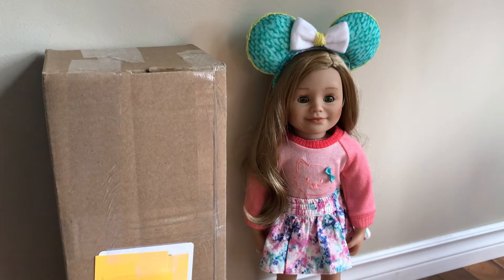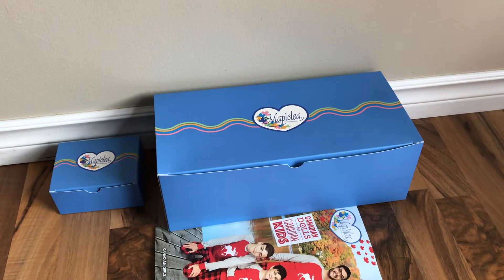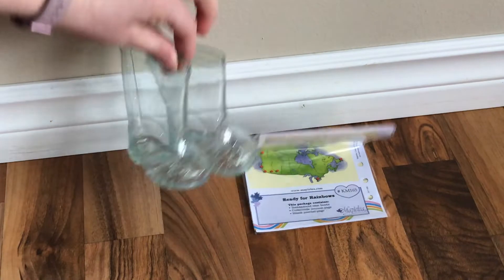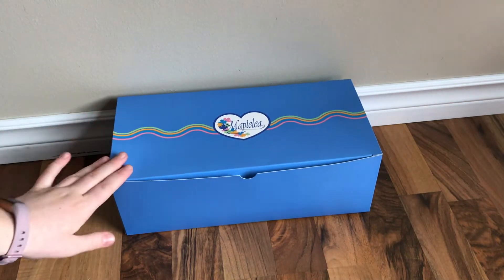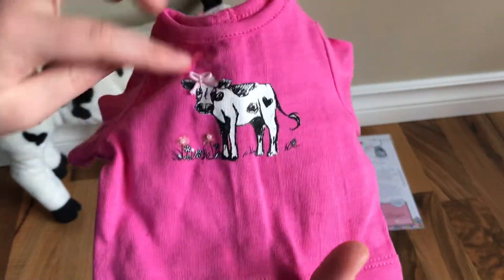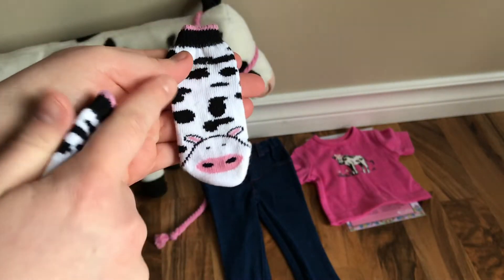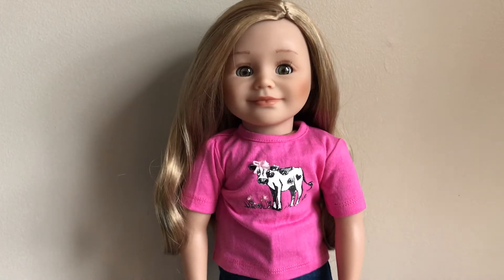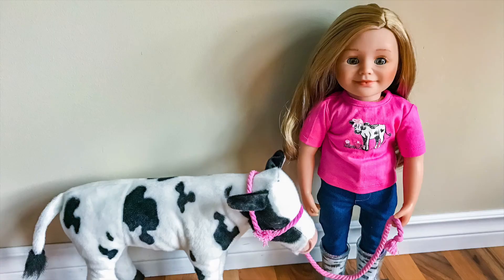Maplelea Outfit Review!!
In this video I review this outfit by maplelea called udderly adorable!
⬇︎If you would like to purchase this item or another item click this link⬇︎
♡Music♡

◊ Social media ◊